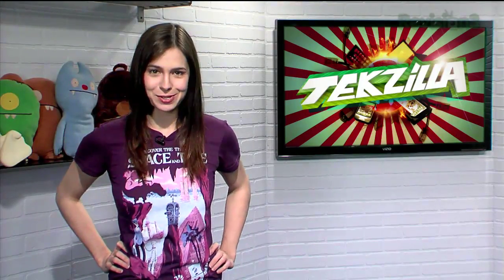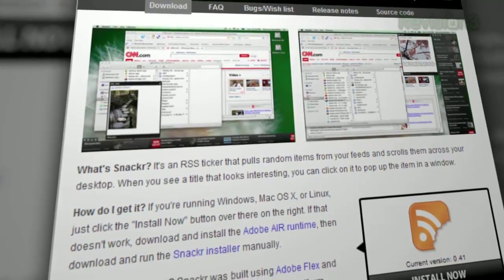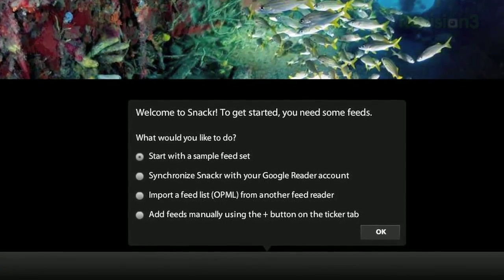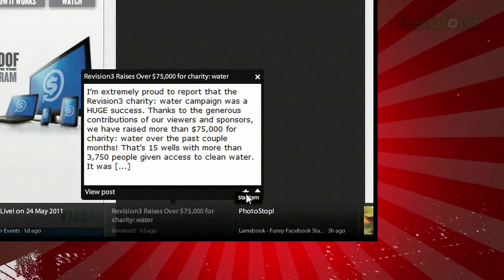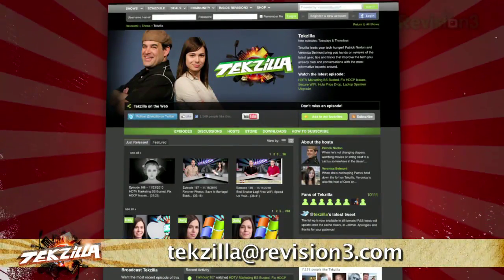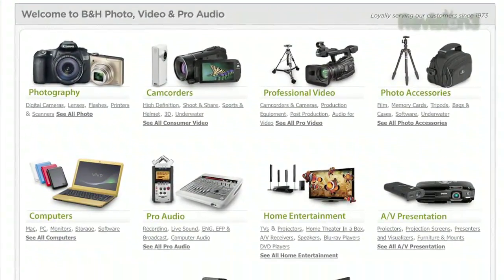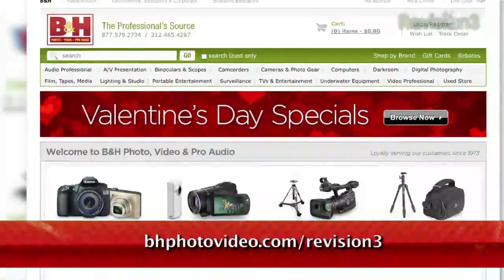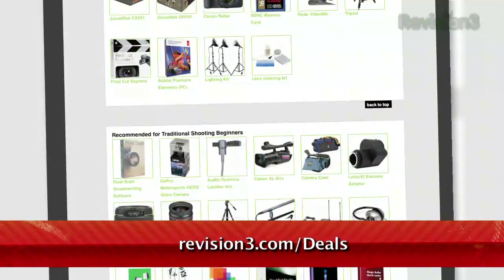Scroll Any News Feeds Across Your Screen - Tekzilla Daily Tip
Want to keep your news accessible at all times? With Snackr, your RSS feeds scroll across the bottom of your screen, and Veronica shows you how it works on today's Tekzilla Daily.